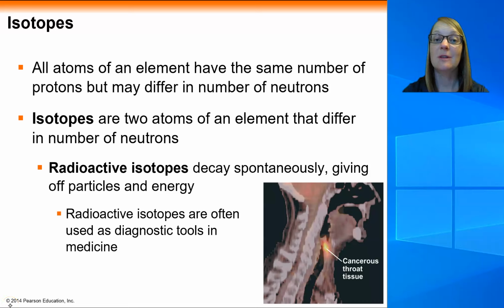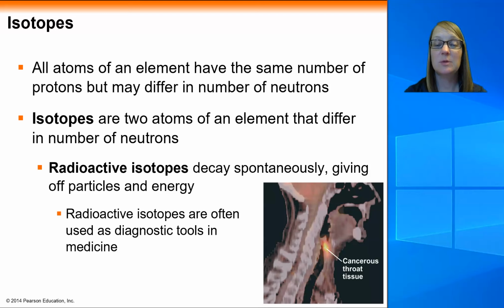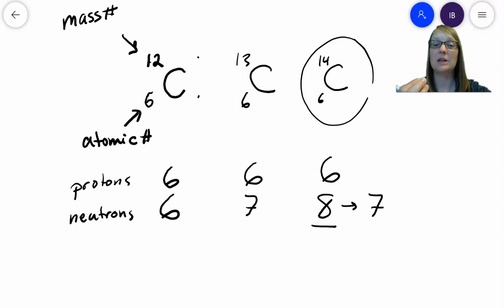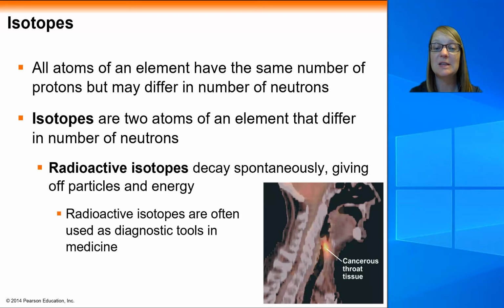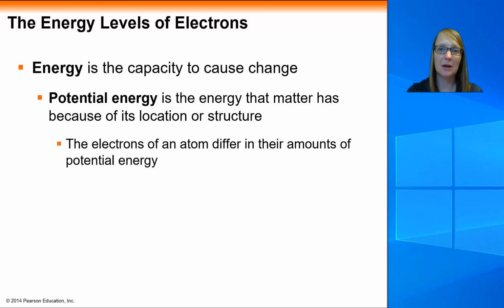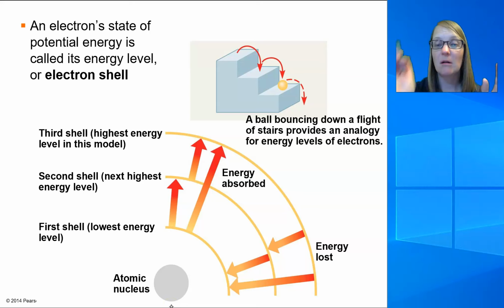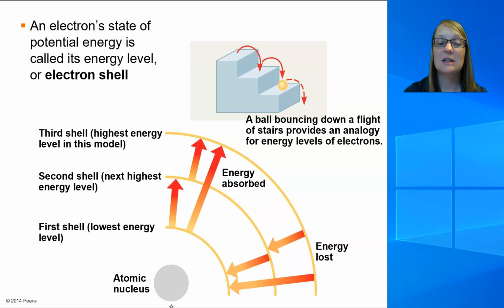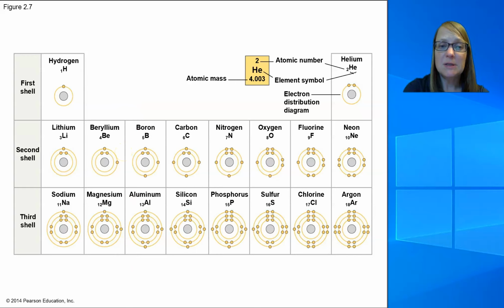Chapter 2 Neutrons and Electrons